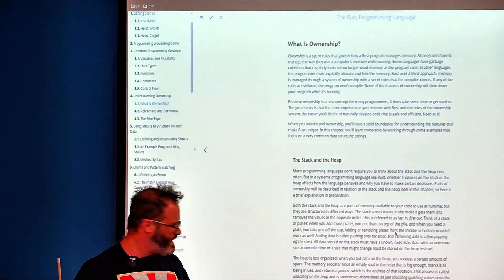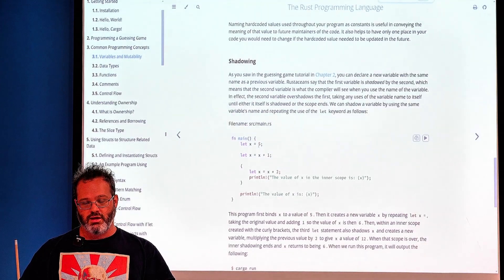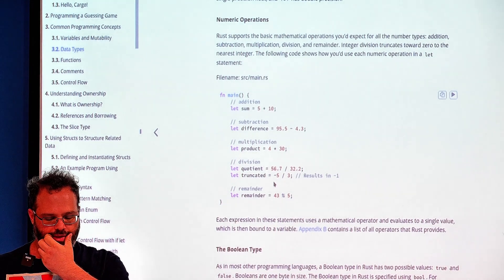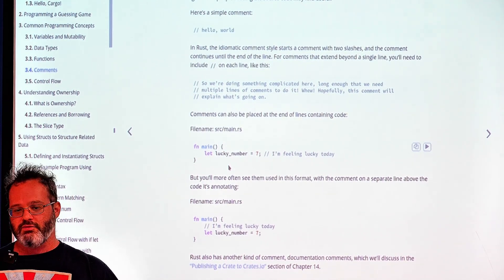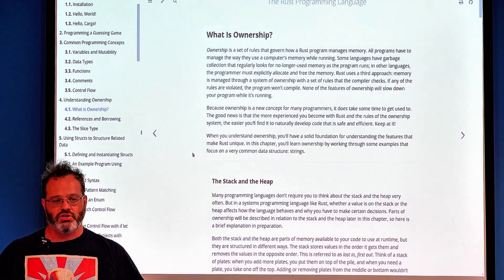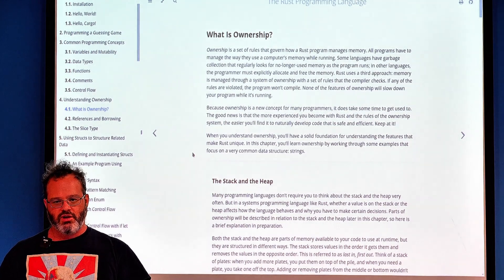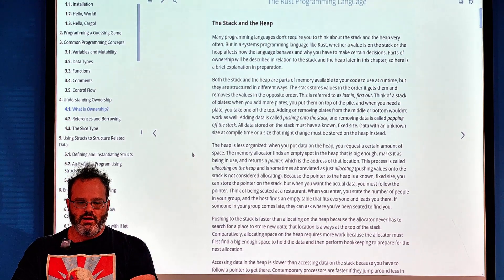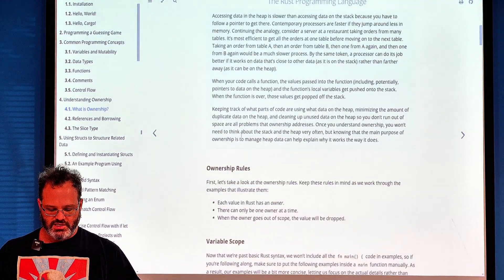Learn Rust Chapter 4 ( Week 2) from Free Programming Language Book! Lead Instructor Evan Carroll.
Rust is the most loved programming language according to StackOverflow. Unfortunately, it's not near the easiest language to learn, so come learn it with the Houston Linux Users Group in a FREE 10-week instructor led class on Rust.
In this class we'll be going over the language assuming little to no understanding of programming using the free and opensource "The Rust Programming Language" book. Sodas and pizzas will be provided by the host (Improving Houston) on a first-come-first-serve basis.
Class discussion will happen on the HLUG Discord server join. **Be sure to follow the rust channel before you attend the class, and during the class.**